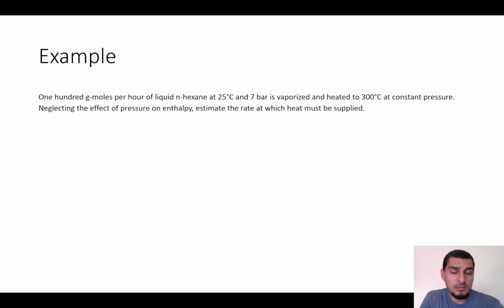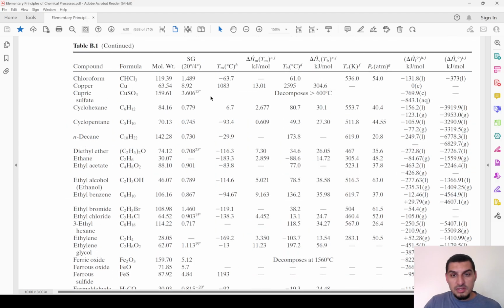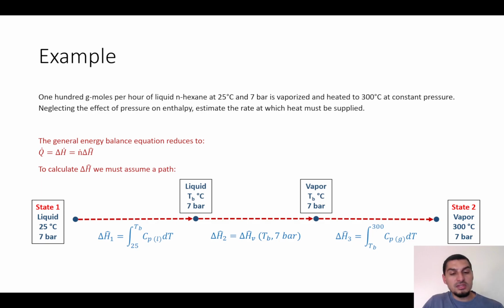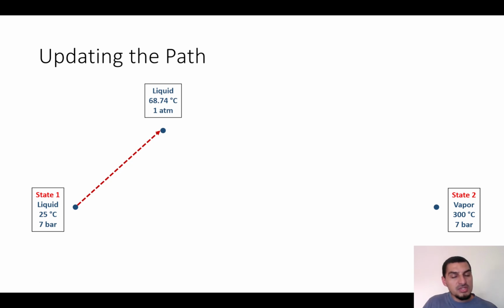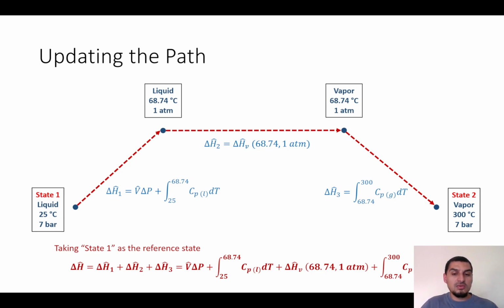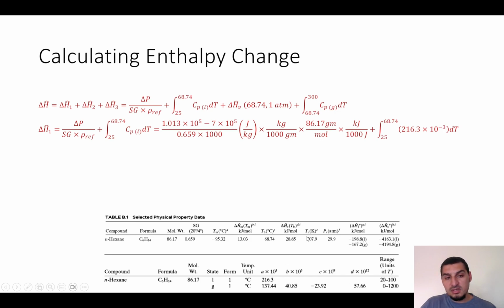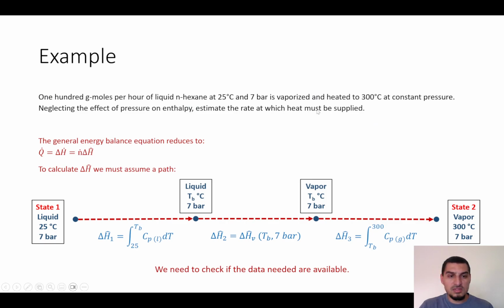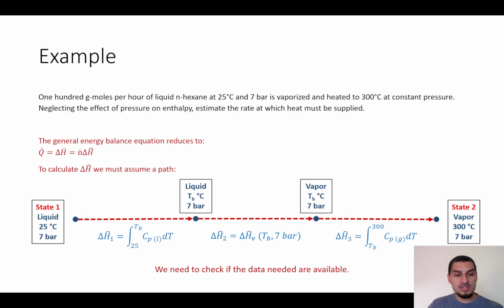Energy balance in English | 32 | Example on hexane heating and vaporization